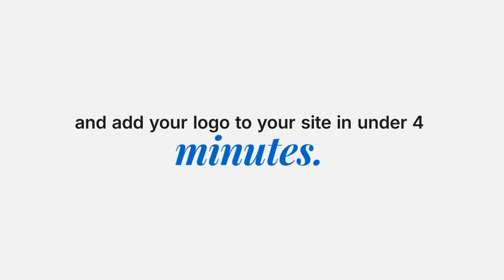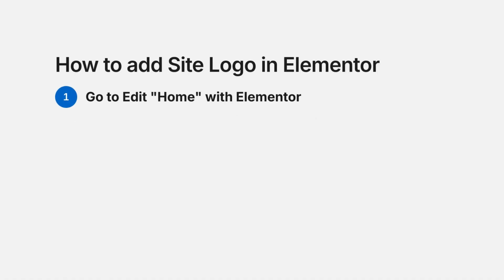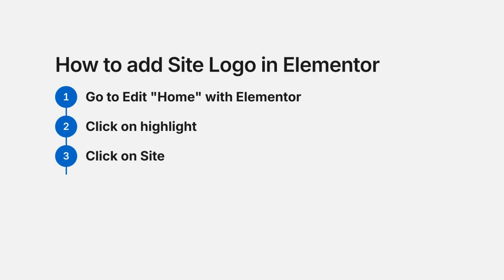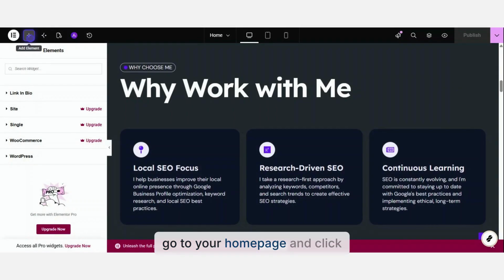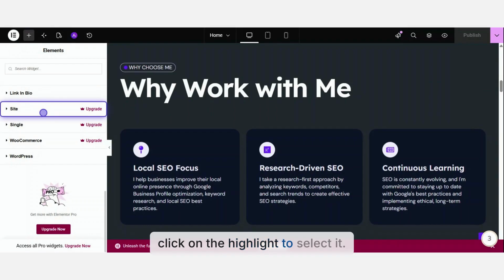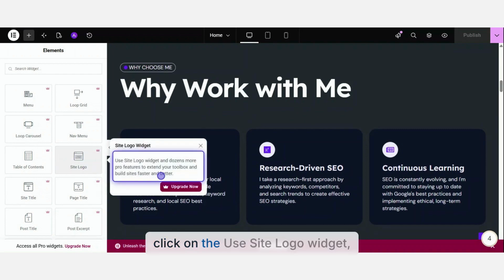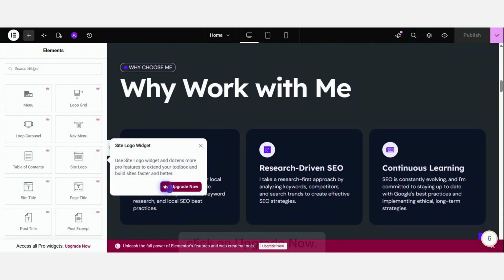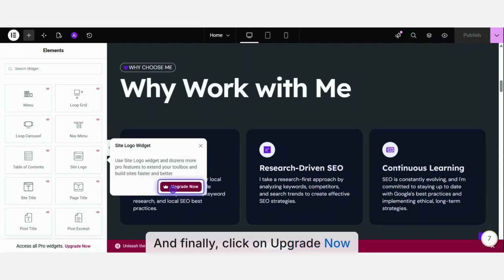How to Add Site Logo in Elementor (Full Guide 2026)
In this video, we discuss how to add site logo in Elementor, a common task for WordPress users who want to customize their site's header without upgrading to Elementor Pro. We'll show you the exact steps to find the Site Logo widget in the Elementor editor, even though it's hidden behind a pro upgrade, and how to add it to your homepage quickly. Whether you're looking to add a logo to your Elementor site, use the site logo widget, or simply want to know how to add a logo in Elementor for free, this guide covers it all. We'll also mention how to use the Site Logo widget to enhance your site's branding and make your website look professional. If you've been frustrated by Elementor hiding this feature, this tutorial will help you unlock it without needing to upgrade. Watch until the end for a complete walkthrough.

00:00 Introduction
00:19 Edit Home with Elementor
00:35 Unlock Site Logo Widget
00:53 Feedback and Conclusion